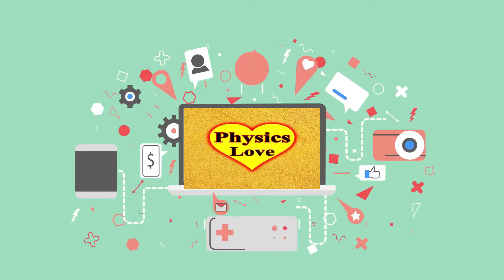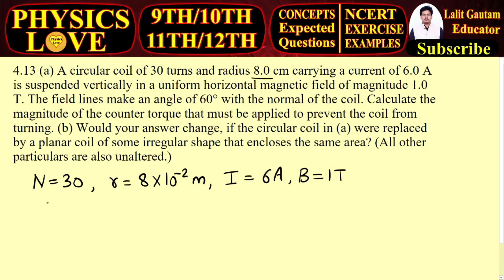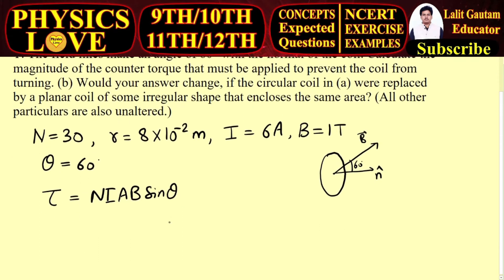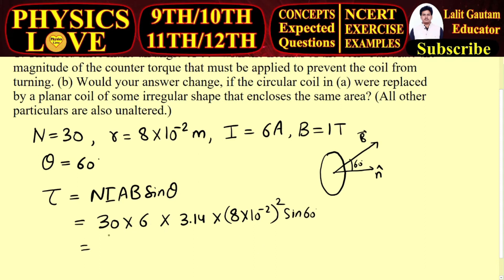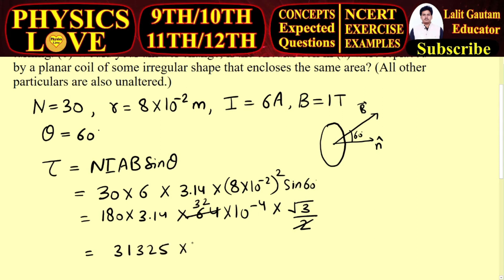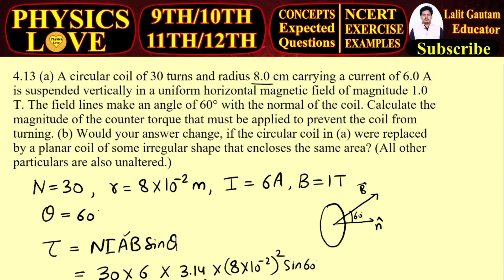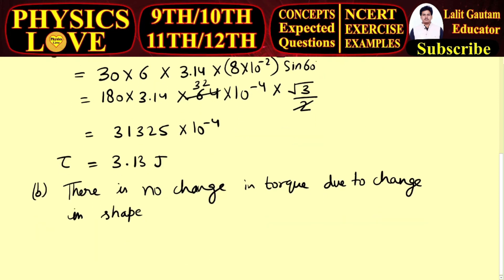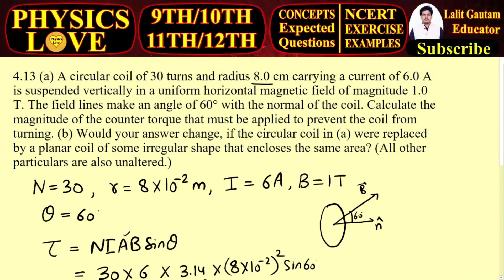Exercise 4.13 class 12 physics NCERT | Ch-4 Moving Charges | A circular coil of 30 turns|PhysicsLove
4.13 (a) A circular coil of 30 turns and radius 8.0 cm carrying a current of 6.0 A is suspended vertically in a uniform horizontal magnetic field of magnitude 1.0 T. The field lines make an angle of 60° with the normal of the coil. Calculate the magnitude of the counter torque that must be applied to prevent the coil from turning. (b) Would your answer change, if the circular coil in (a) were replaced by a planar coil of some irregular shape that encloses the same area? (All other particulars are also unaltered.)

For live class timetable,notes,assignments follow on telegram @lalitgautampgt